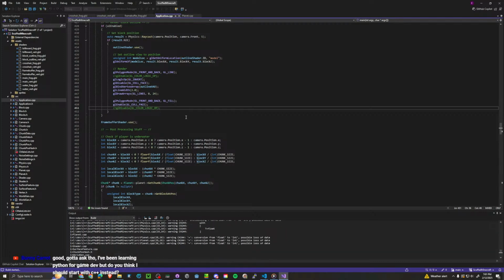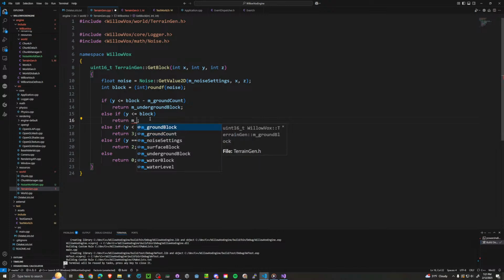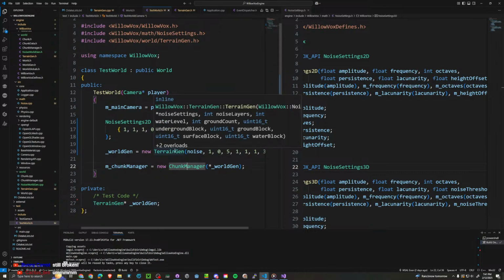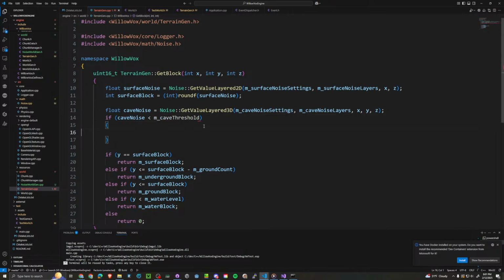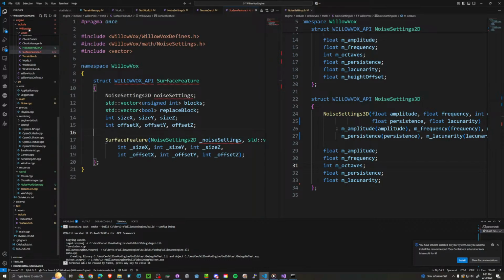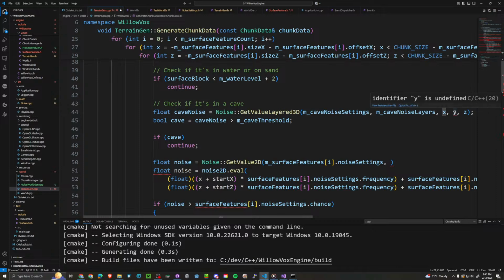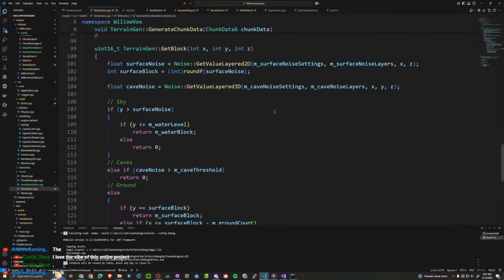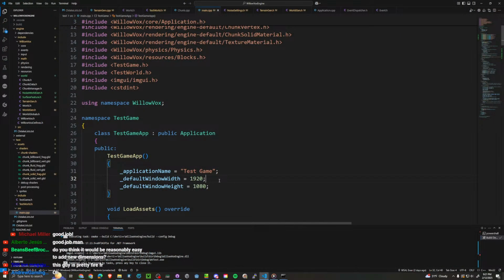Improving the World Generation of my C++ Minecraft Clone using My Game Engine (LIVE)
I made a game engine (a very primitive one) and I'm going to remake Scuffed Minecraft in it.